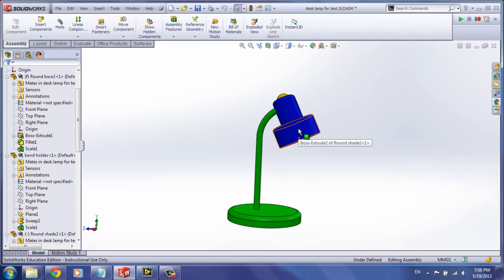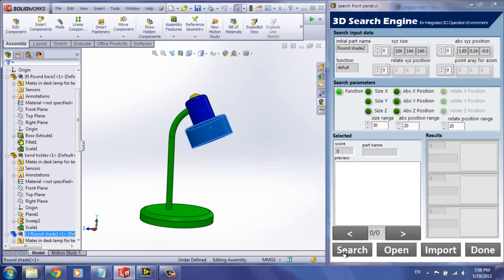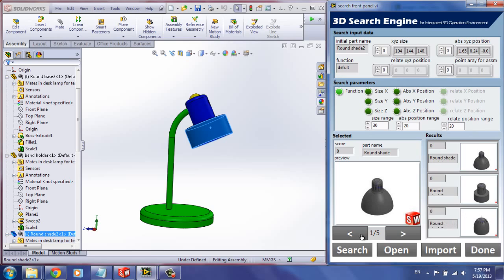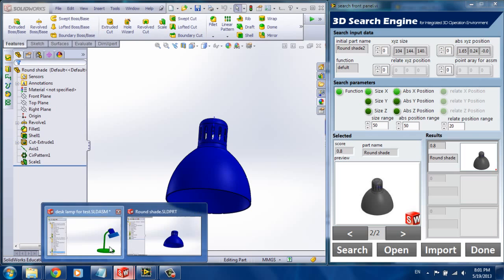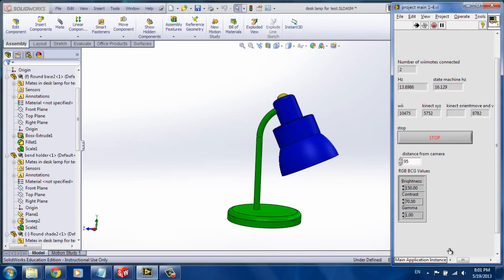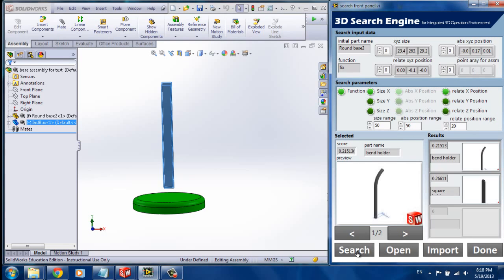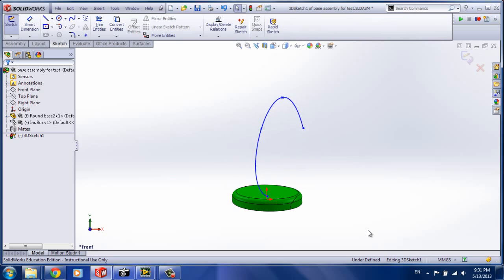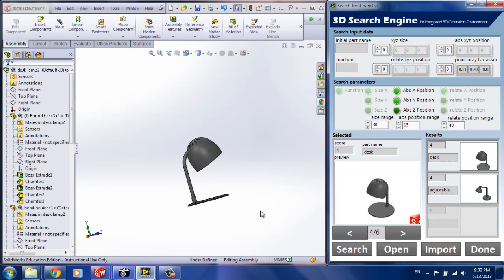3D model search engine of Integrated 3D Operating Environment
This video is about the second part of our project: Integrated 3D Operating Environment. In this video, I'd like to present you a 3D search engine that we developed for the 3D user interface shown in part one video.
For information about the third part of our project, please visit my online portfolio